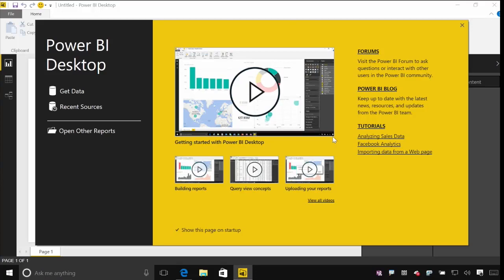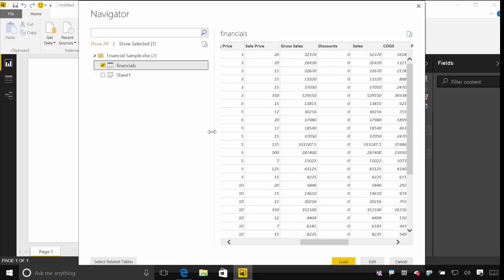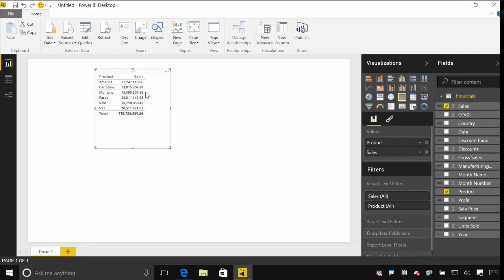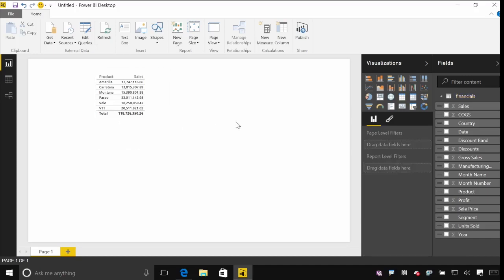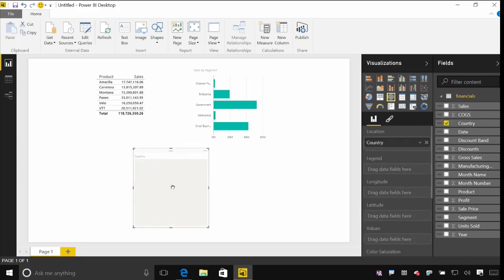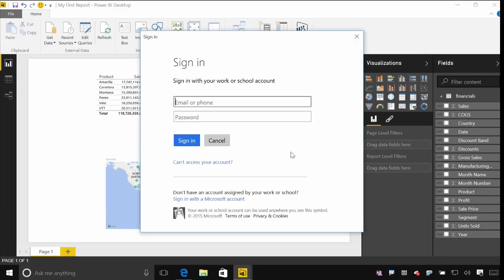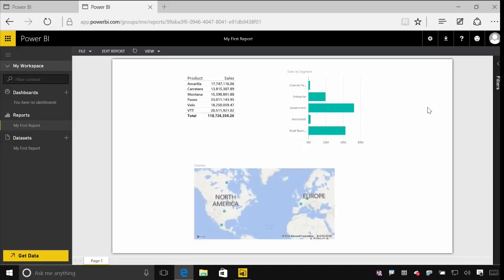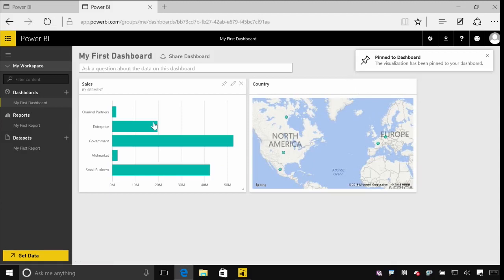Learn Power BI Full course: 3. Overview of Power BI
Learn Power BI Full course here.